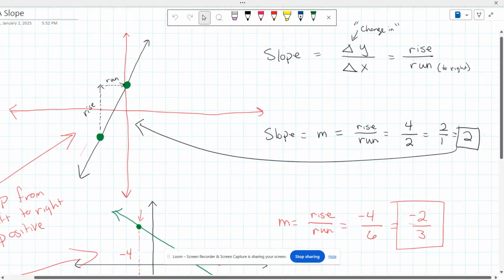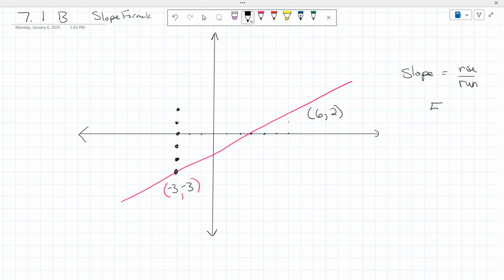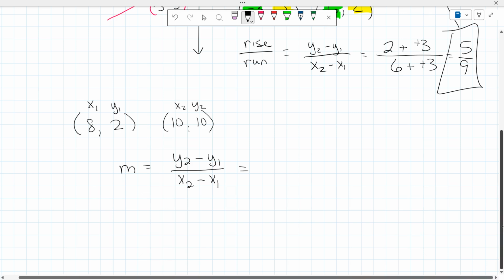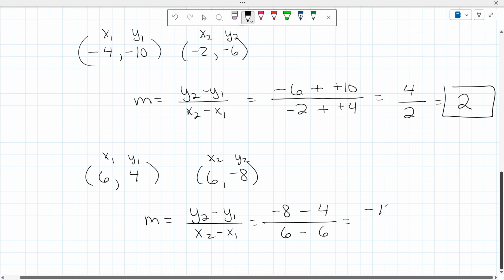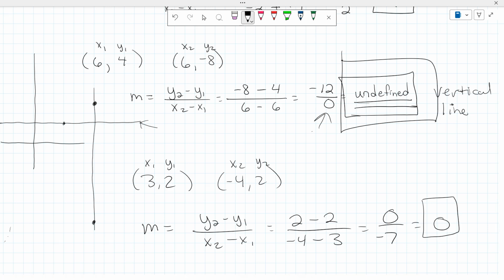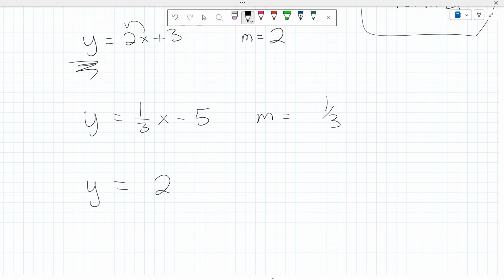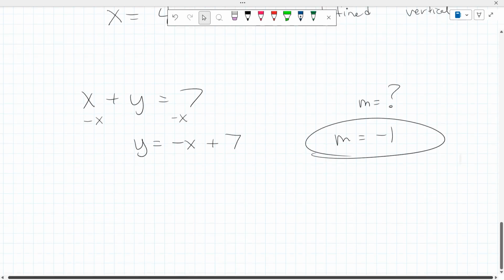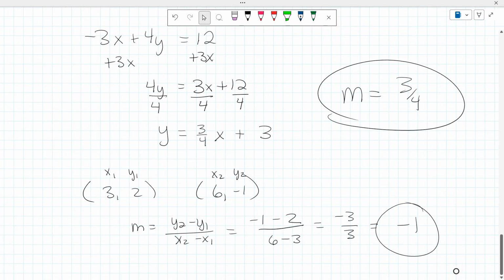Pre Algebra 7.1B Slope